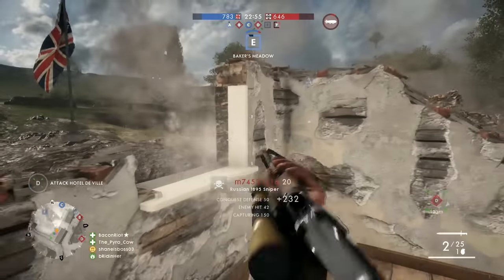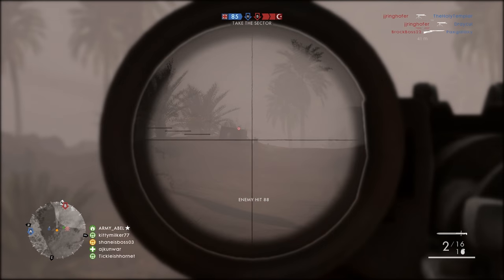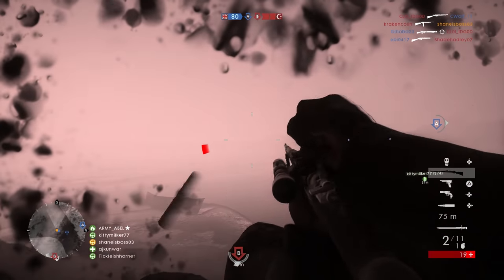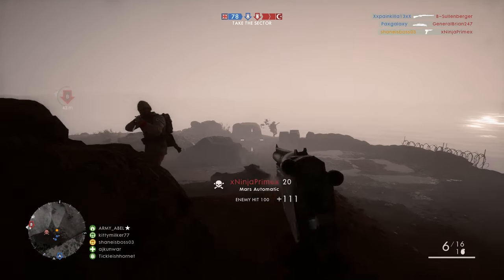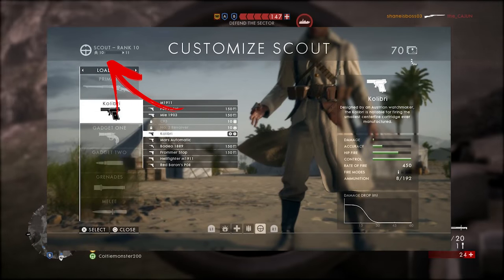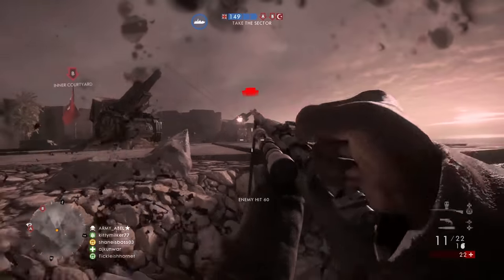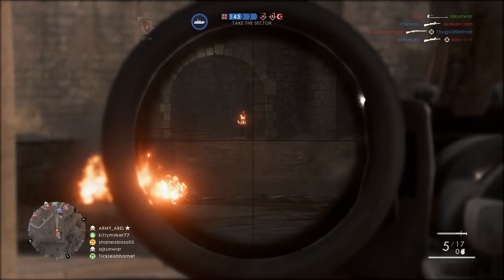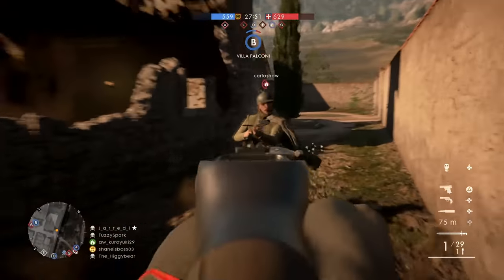How to Unlock Kolibri and Martini Henry - Battlefield 1 Scout Class Rank 10 Weapons Guide